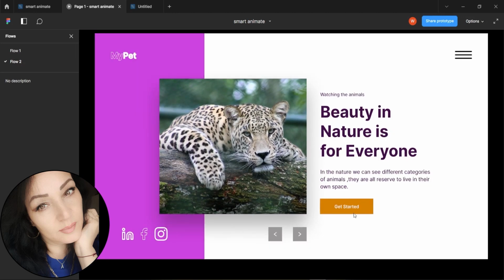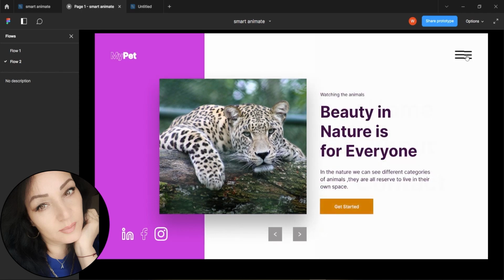How to create Animated Menu in landing page in Figma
In this video, we will learn How to create an Animated Menu page in Figma.
First of all, creating the Frame then prototyping and presenting the animation.